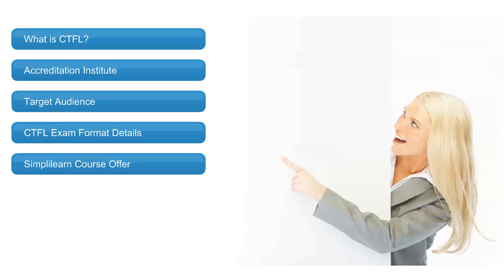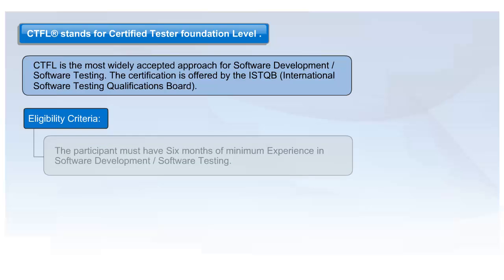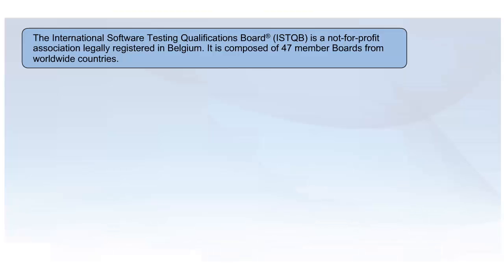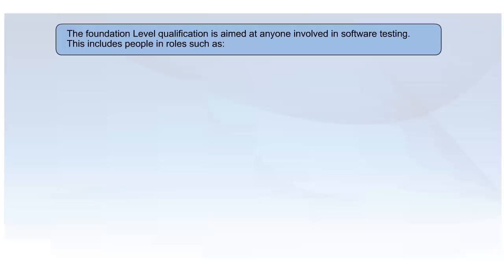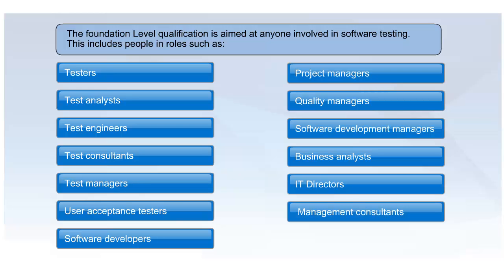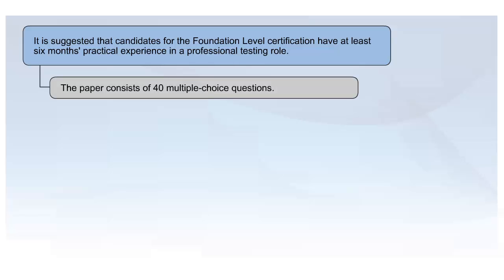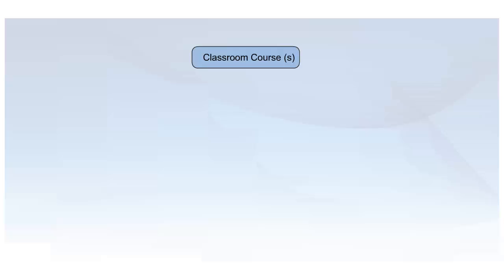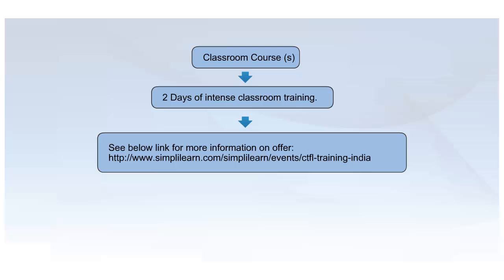ISTQB Certified Tester Foundation Level Training | Software Testing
Watch software Testing videos(lectures) online. Simplilearn Solutions is a leading provider of quality management certification training courses worldwide.
Simplilearn conducts ISTQB CTFL Certified Tester Foundation Level training courses worldwide. Know more about our software testing certification training courses.

✅Skills Covered
DevOps Methodology
Continuous Integration
Continuous Delivery
Configuration Management
Containerization
DevSecOps
Azure DevOps
Logging and Monitoring
Orchestration
Cloud Platforms

Why Enroll?